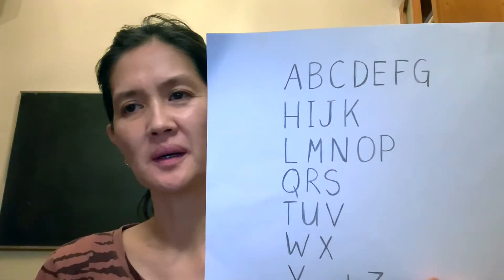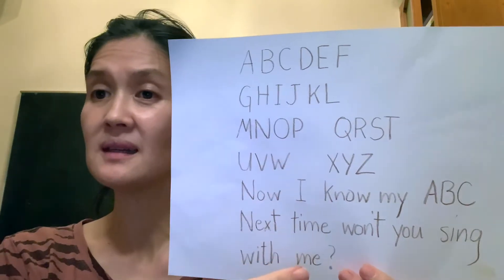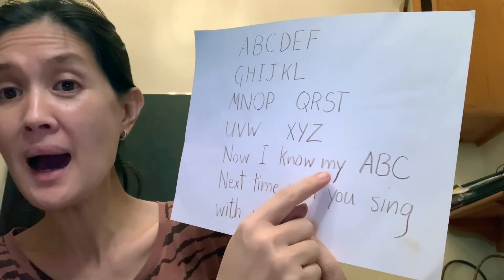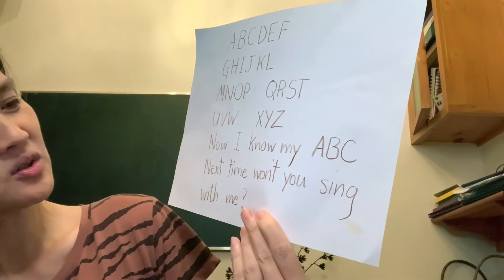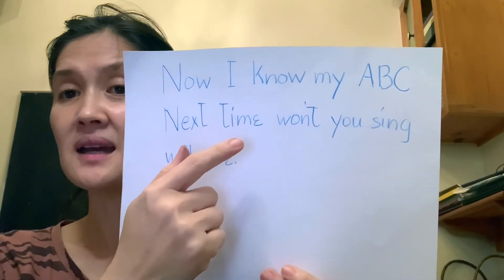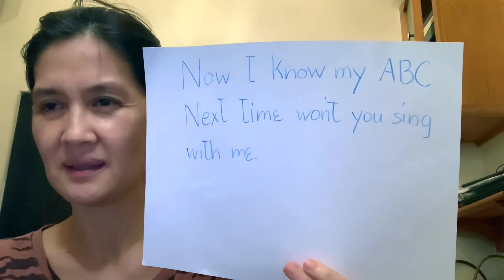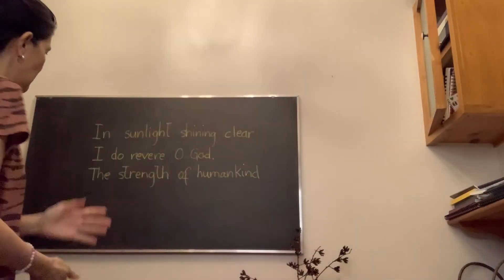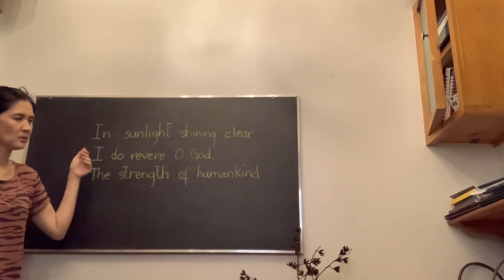Main Skills 7 30